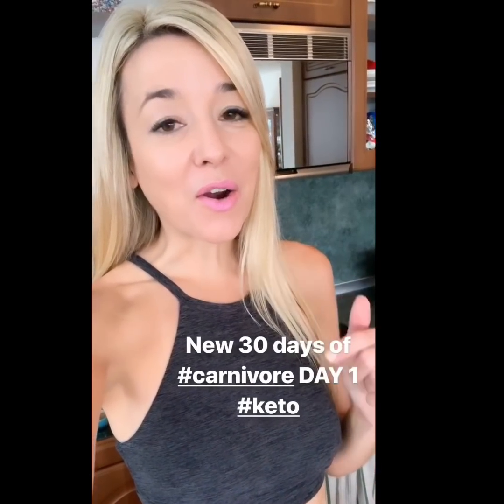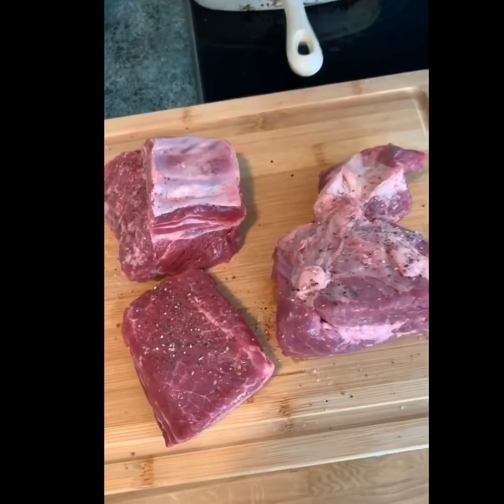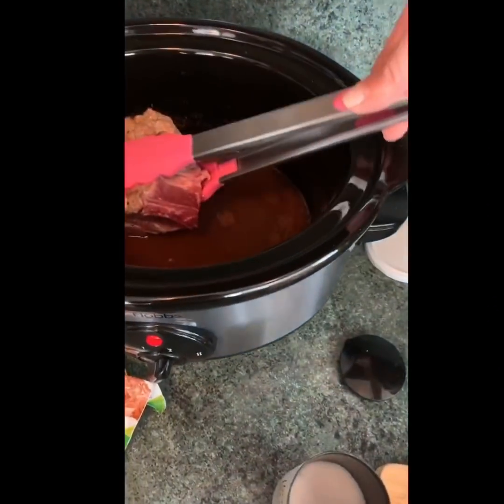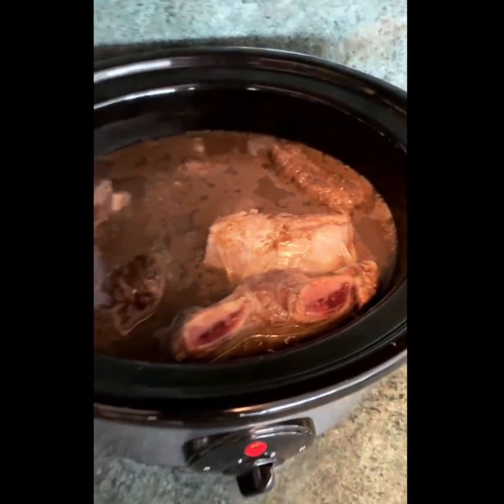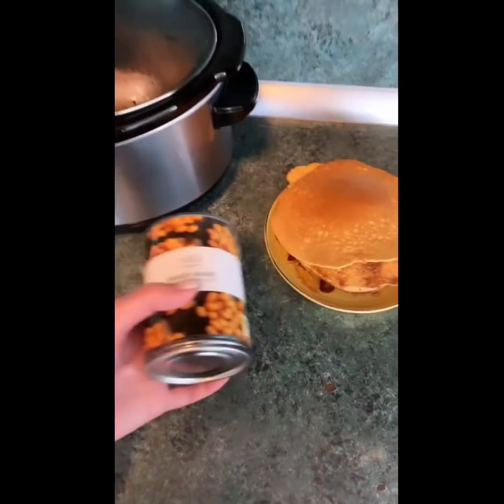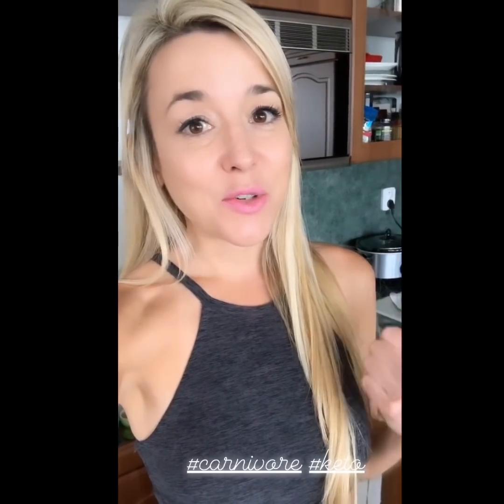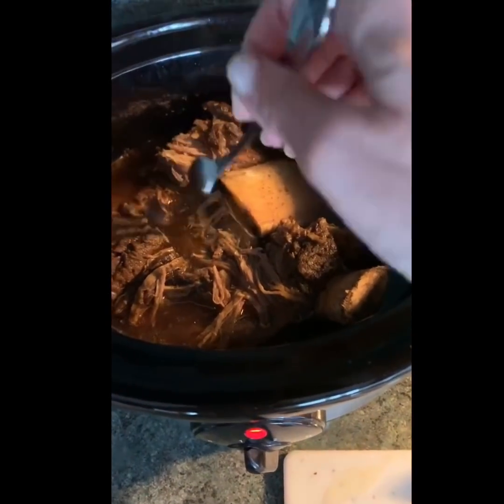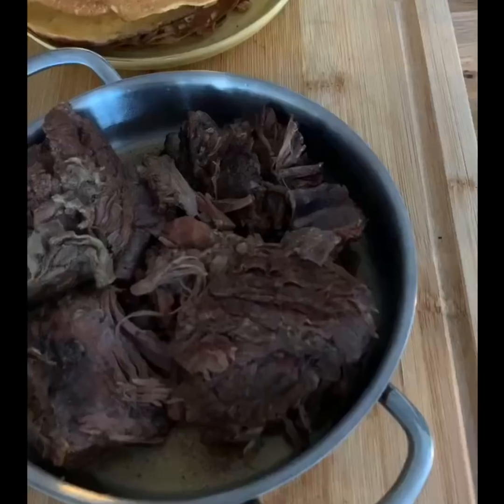30 Days of Carnivore Diet & Easy Beef Short Ribs Recipe!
I’m starting a new 30 days of carnivore! Watch me make these super easy slow cooked beef short ribs! Only a few ingredients are needed:
-1 lbs bone in beef short ribs
-4 cups of bone broth -1-2 teaspoons sea salt
-1/2 teaspoon each garlic and onion powder, paprika and cinnamon optional

Hi friends! Check out the BRAND NEW Second Generation Tone Device

Prior to beginning a new diet you should undergo a health screening with your physician to confirm that a ketogenic diet is suitable for you and to rule out any conditions and contraindications that may pose risks or are incompatible, including by way of example: conditions affecting the kidneys, liver or pancreas; muscular dystrophy; pregnancy; breast-feeding; being underweight; eating disorders; any health condition that requires a special diet [other conditions or contraindications]; hypoglycemia; or type 1 diabetes. A ketogenic diet may or may not be appropriate if you have type 2 diabetes, so you must consult with your physician if you have this condition. Anyone under the age of 18 should consult with their physician and their parents or legal guardian before beginning such a diet]. If you do not agree with these terms, do not listen to, or view any Ketogenic Girl podcasts or videos.